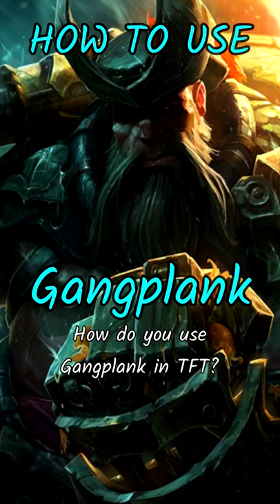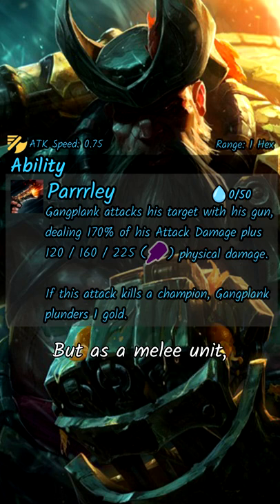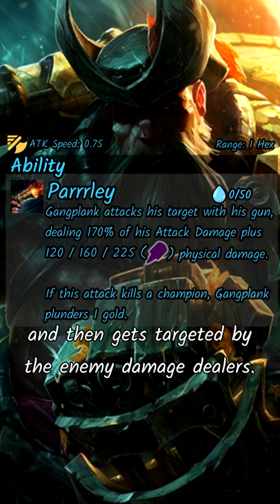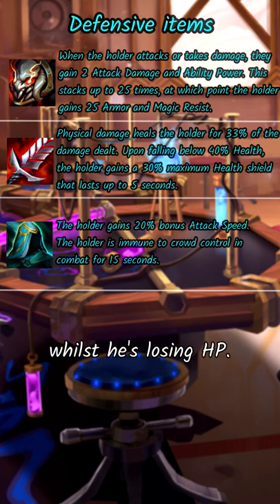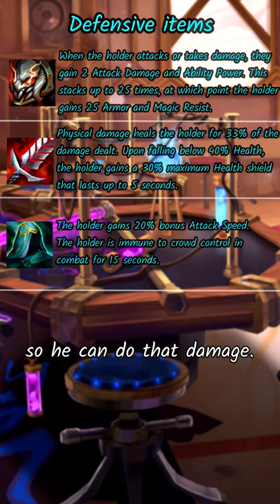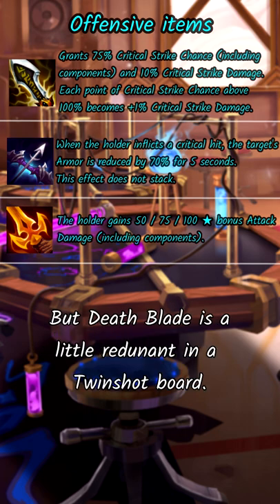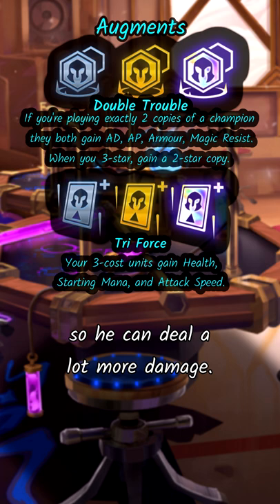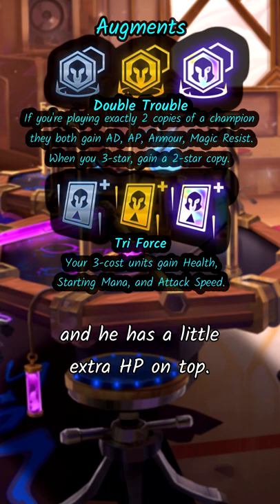How To Use Gangplank in TFT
A about GP. I'm a little early this time. Love to see it. If there's anything you want me to cover next, let me know.